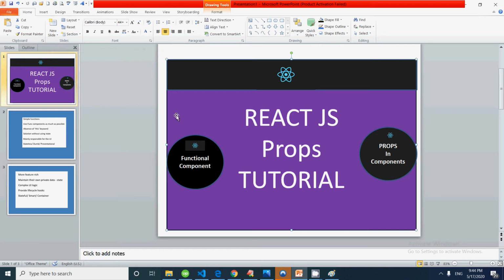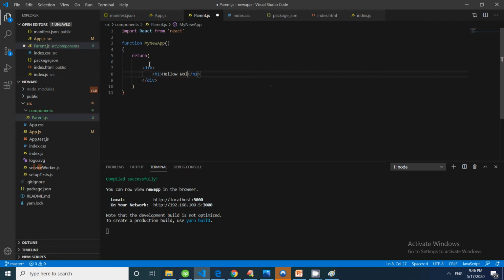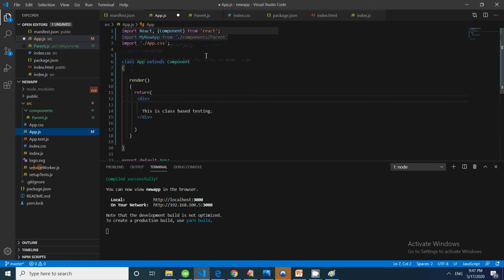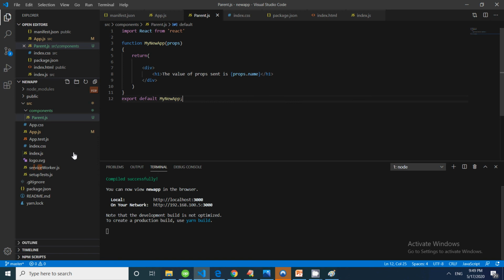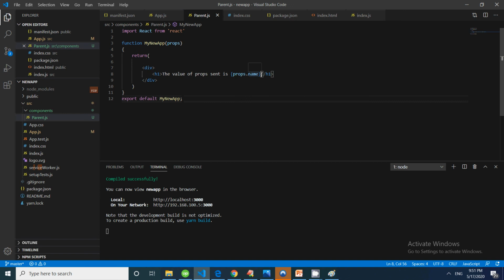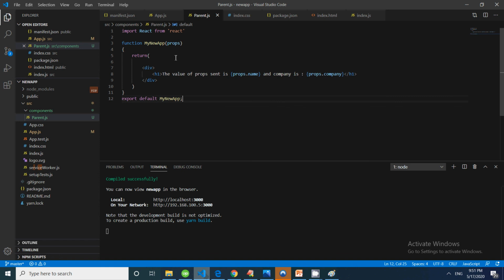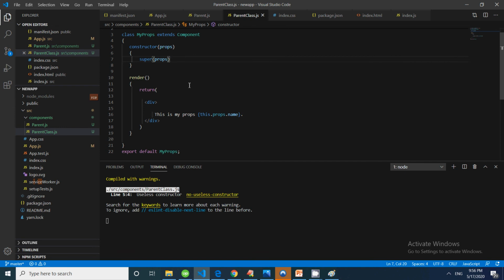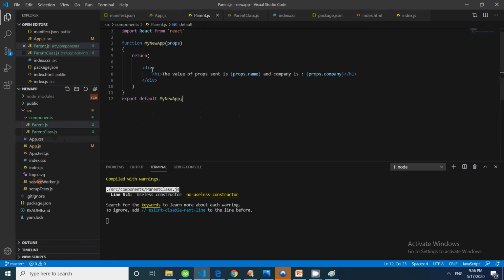React js tutorial | Props in react js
In this react js tutorial I have discussed use of props in react. Also react js class  based component and function based component.